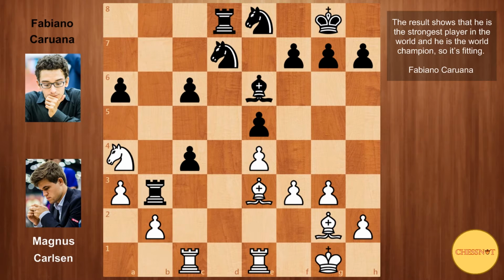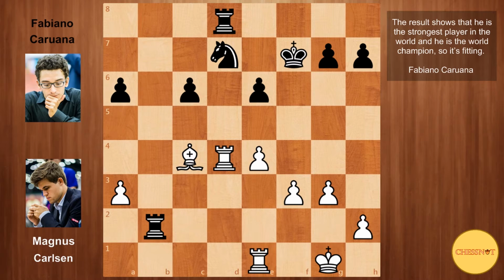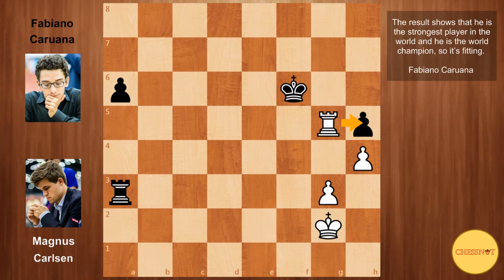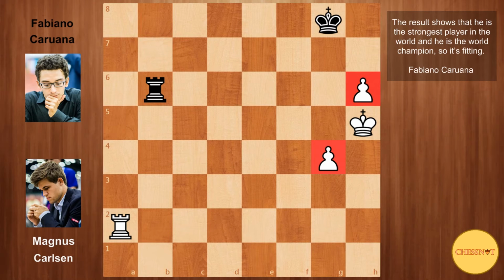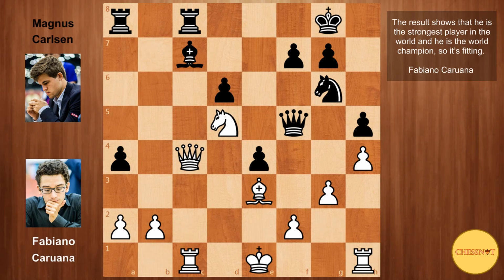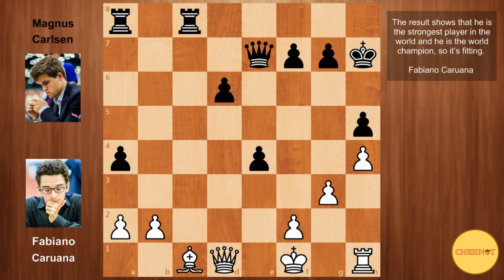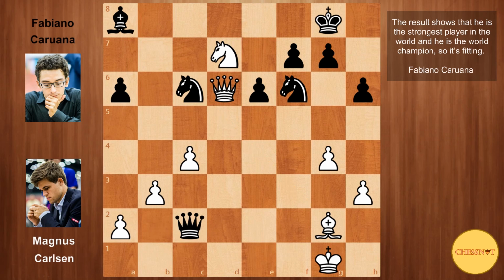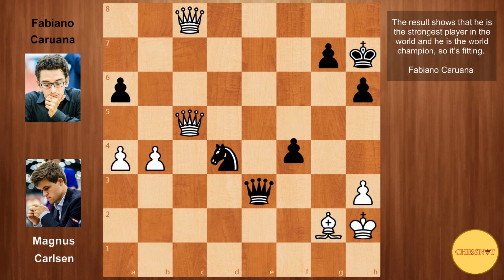Carlsen vs Caruana Tiebreak Games | World Chess Championship 2018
Hey everyone, in this video I will be going through the highlights of each tiebreak game played between Carlsen and Caruana from the  2018 World Chess Championship. The time control for the rapid games were 25 mins + 10 sec.